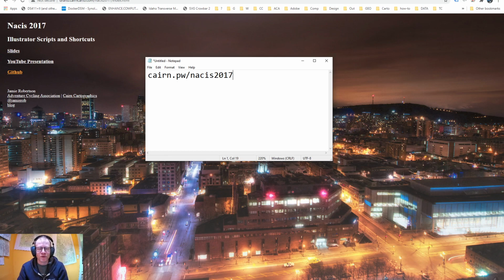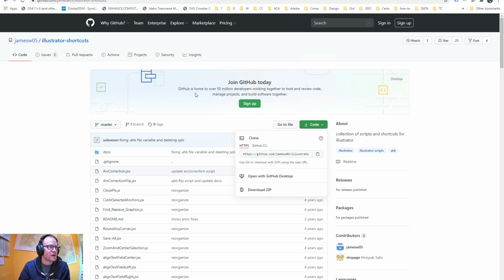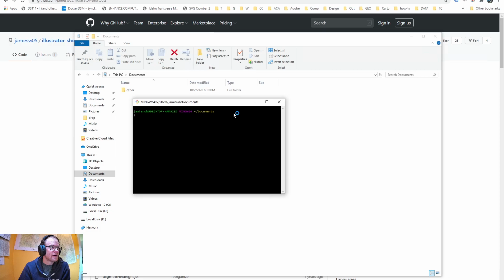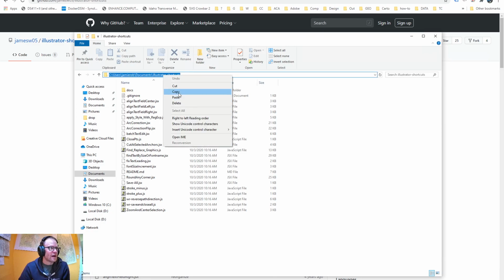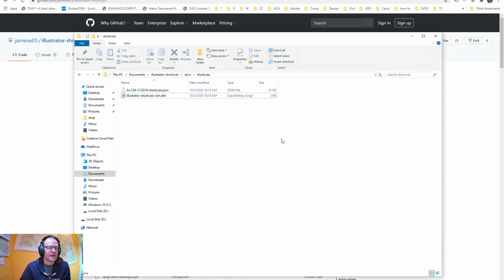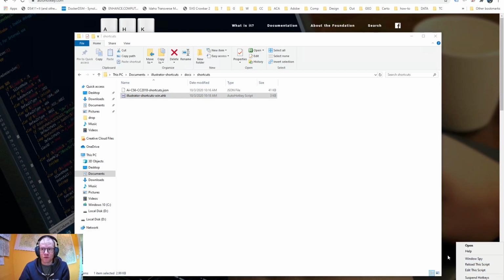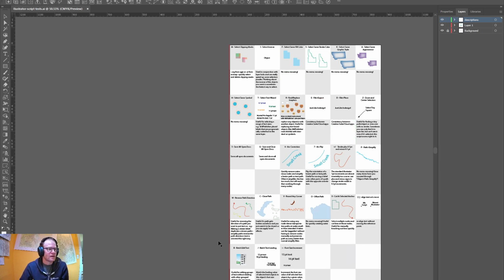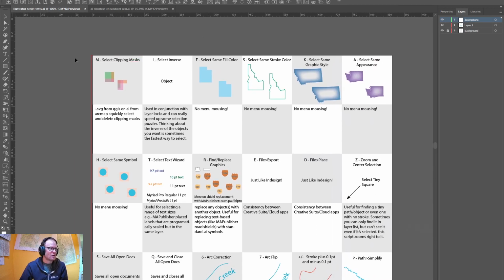Setting up Illustrator scripts and shortcuts for cartography On Windows 10, Illustrator 2020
This video shows the process of setting up the AutoHotKey script to enable the shortcuts in the repository linked below on Windows 10 running Adobe Illustrator 2020